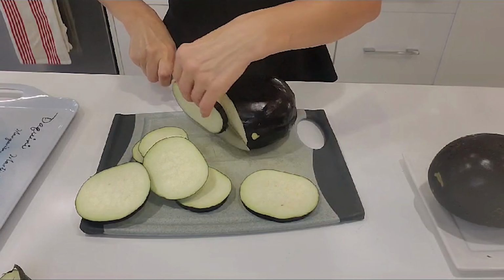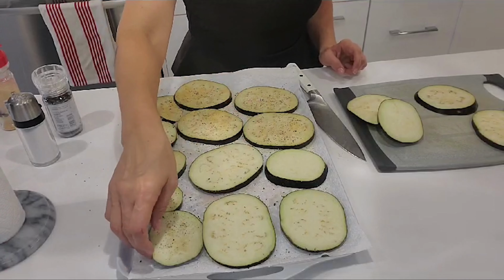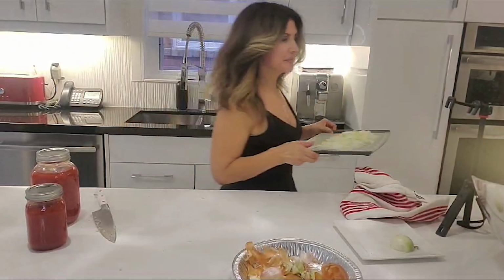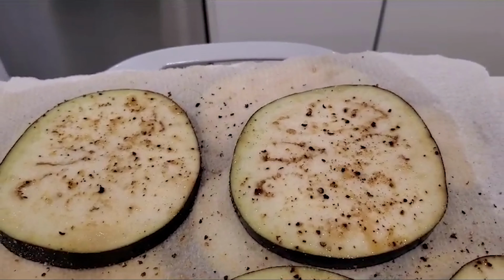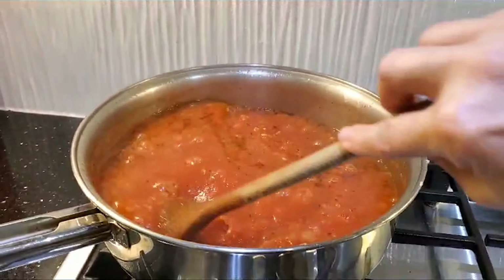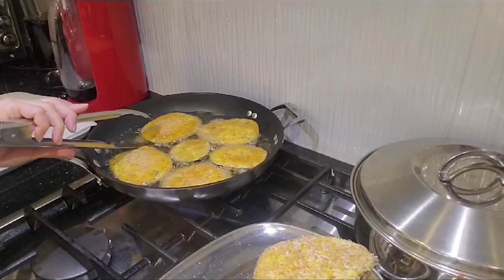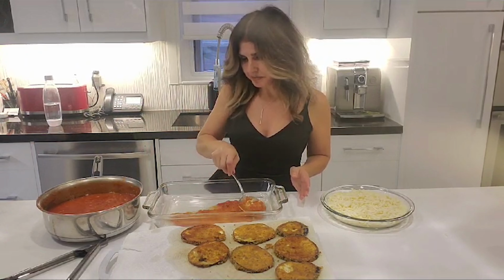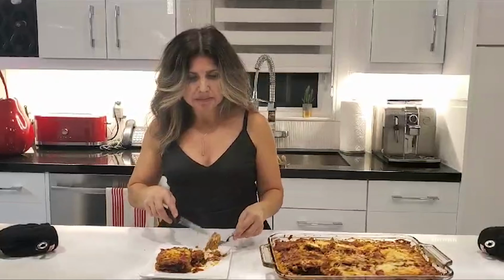The BEST eggplant parmesan you will ever have!! Never tried it? Find out what you've been missing!!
The best word to describe this dish is WOW! This eggplant parmesan is loaded with flavor, often requested by my friends and family because it's that good! Its amazing the flavors you can achieve using everyday simple ingredients. We all know the saying "It's not what you say but HOW you say it" well in cooking "its not what ingredients you use but HOW you use them" that will determine the outcome of your dishes.

You don't have to be vegetarian to try and make this meal! In fact this mouth watering dish will give any meat lasagna a run for it's money! Take a break from your pasta and your meat and give this amazing dish a try. Tasty, hearty and filling! Serve it with a salad and some garlic bread and you won't need much more. End up with leftovers? Amazing!

Ingredients
2 large eggplants
3 eggs
2 cups of bread crumbs
1/2 cup grated parmesan cheese
garlic powder
salt/pepper

The Sauce
1 Jar of tomato sauce, unseasoned
2 medium onions
2 to 3 cloves of garlic
1/4 cup olive oil
1 tsp oregano
1 tsp basil
1/2 tsp red chili flakes

For the frying
3 cups vegetable/canola oil

The assembly
2 cups graded mozzarella cheese